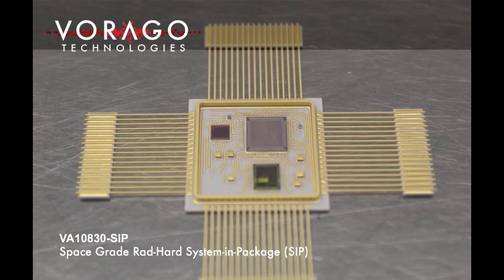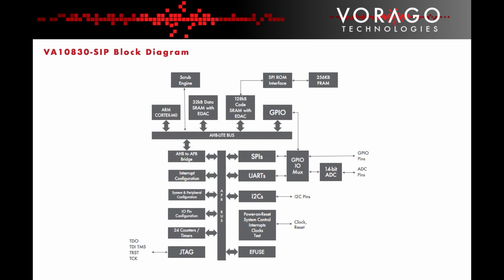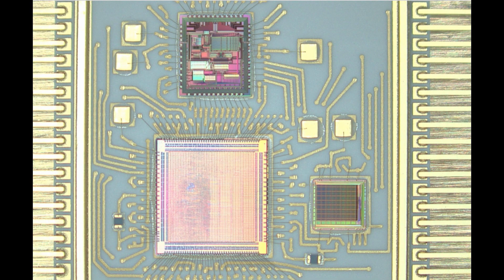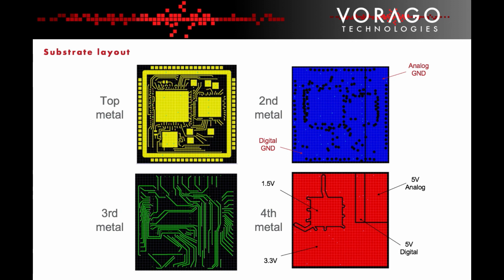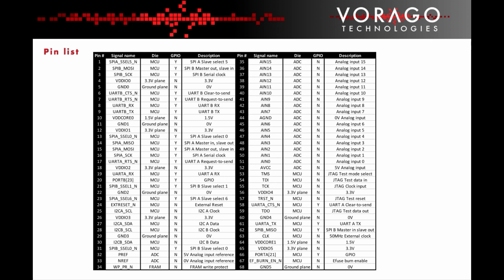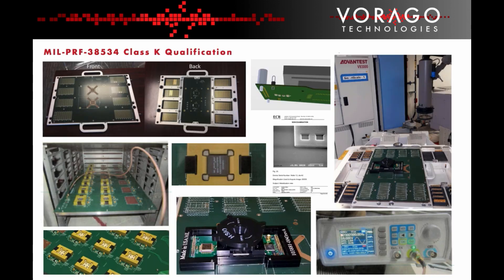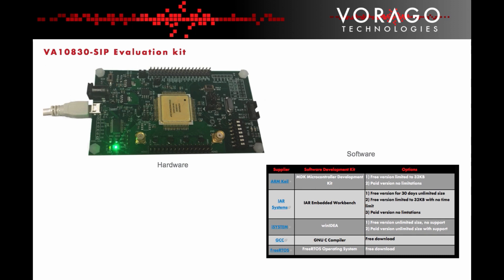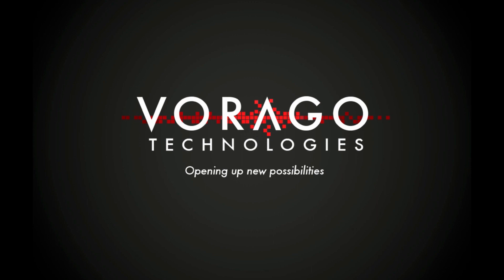VORAGO VA10830-SIP Overview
Short overview of VORAGO Technologies system-in-package technology for space electronics